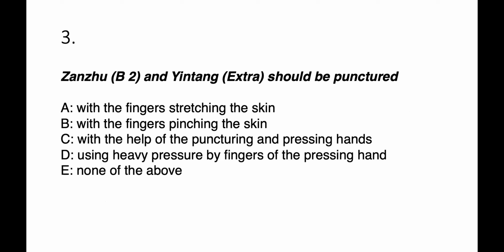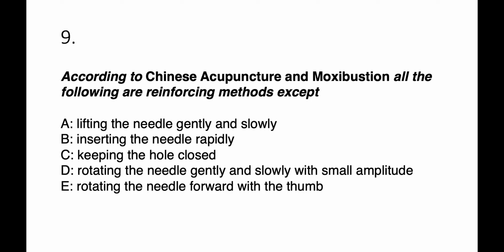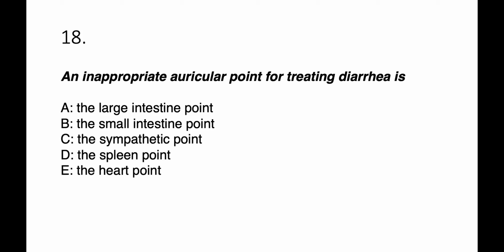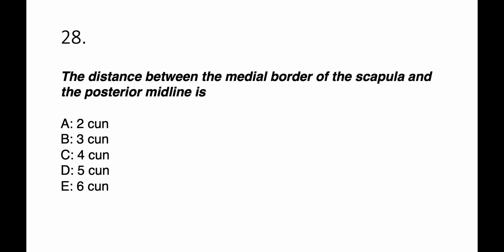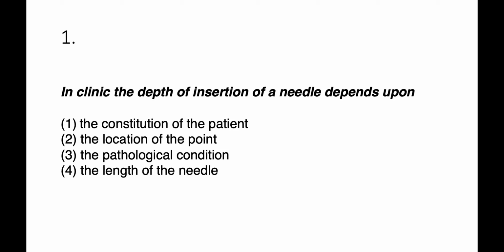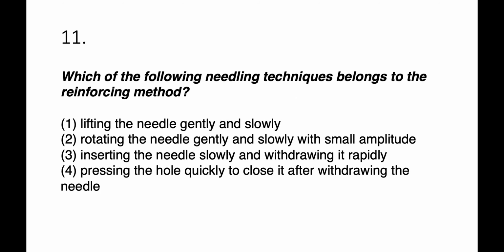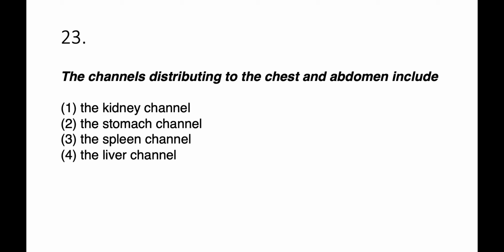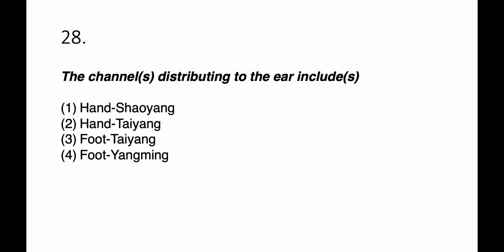LAMP TCM FOUNDATIONS REVIEW 05: Channel Pathways, Cun Measurements, Needling Techniques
Channels (Jing Luo) arise from their respective organs and flow deeply, but then surface to form superficial pathways over the trunk and limbs. It is these parts of the channel on which we may affect the Qi with acupressure massage or needling

A cun (Chinese: 寸), often glossed as the Chinese inch, is a traditional Chinese unit of length. Its traditional measure is the width of a person's thumb at the knuckle, whereas the width of the two forefingers denotes 1.5 cun and the width of four fingers (except the thumb) side-by-side is 3 cuns.

Acupuncture needles are inserted to various depths at strategic points on your body. The needles are very thin, so insertion usually causes little discomfort. People often don't feel them inserted at all. A typical treatment uses 5 to 20 needles.